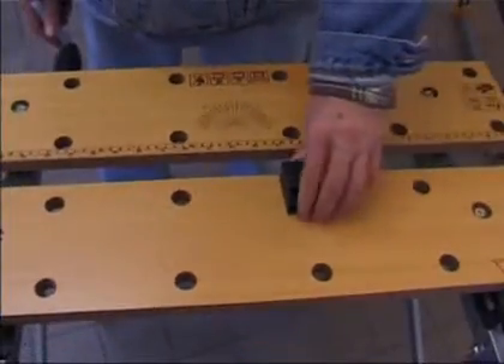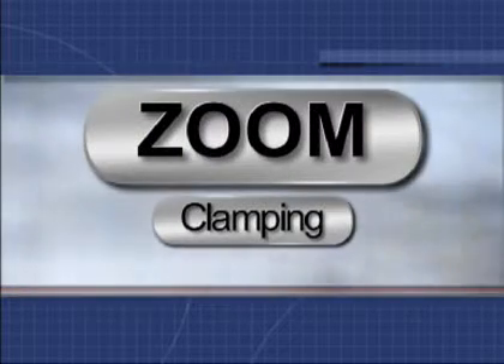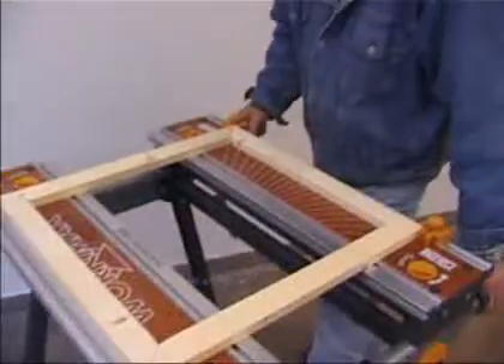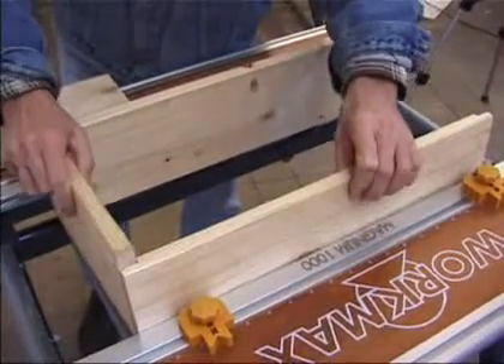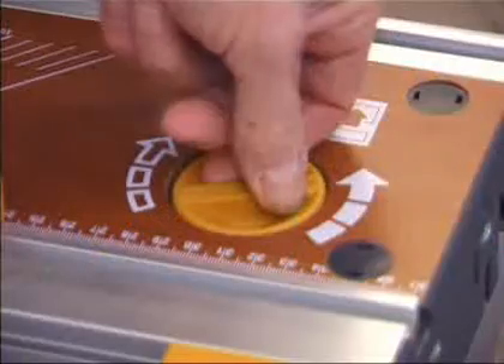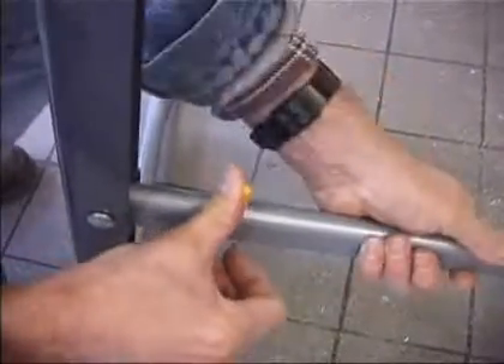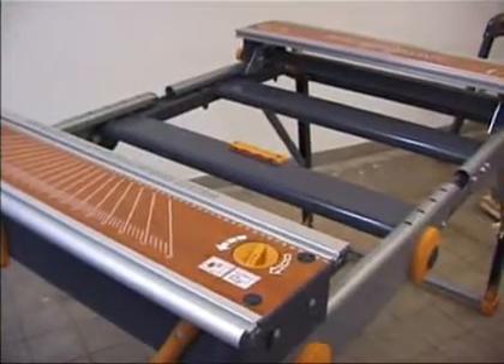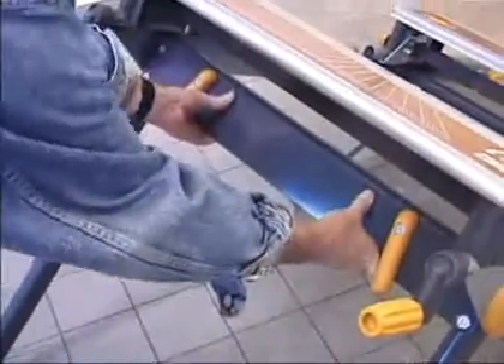ZOOM MAGNUM 1000 Video FUNCTIONS how to use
Instructie video voor de ZOOM MAGNUM 1000